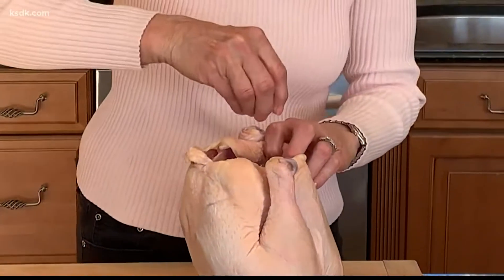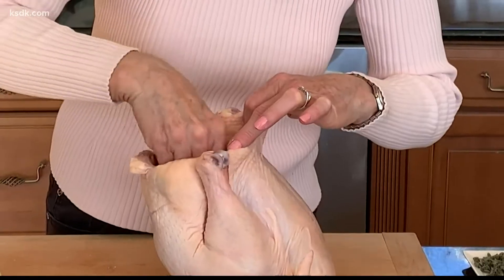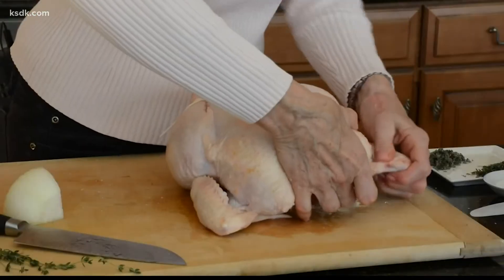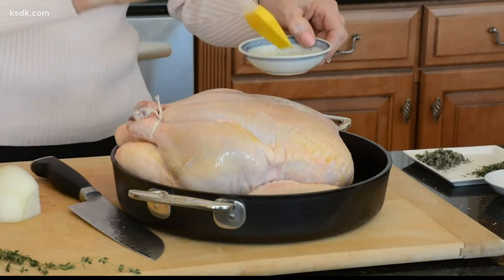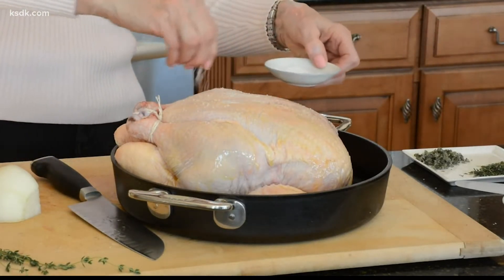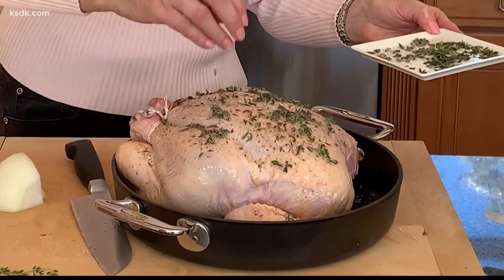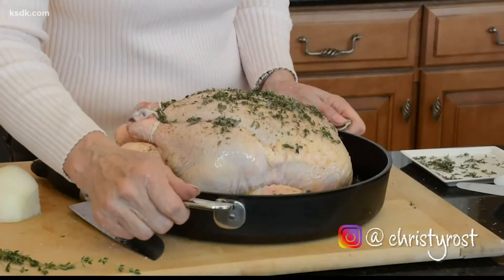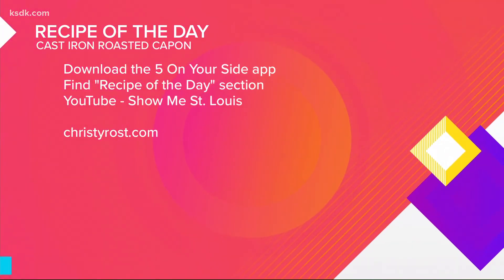Recipe of the Day: Cast Iron Roasted Capon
Shared by TV chef and author Christy Rost

Ingredients
8-pound frozen capon, thawed
2 teaspoons coarse kosher or sea salt
1 teaspoon dried sage
2 bunches celery leaves
2 sprigs fresh sage leaves
2 sprigs fresh thyme
¼ large onion, peeled
2 tablespoons olive oil
1 teaspoon coarse salt, for garnish
1 teaspoon freshly ground black pepper, for garnish
1 teaspoon fresh chopped sage, for garnish
1 teaspoon fresh chopped thyme, for garnish
Additional fresh herbs for serving platter, if desired

Preheat the oven to 450 degrees. Remove neck and giblets from the capon’s cavity and save for stock. Rinse the capon inside and out with cold water, dry with paper towels, and transfer to a large cast iron skillet or roasting pan. Season the cavity with 2 teaspoons kosher salt and dried sage. Stuff the cavity with celery leaves, sprigs of fresh sage and thyme, and onion. Tie the legs together securely with kitchen string and fold under the wings.

Brush the skin lightly with only enough olive oil to moisten the skin and season with kosher salt, freshly ground pepper, and chopped fresh sage and thyme. Roast uncovered 20 minutes to brown the skin, then reduce the oven temperature to 350 degrees. Remove the capon from the oven, cover the skillet tightly with a tent of foil, return it to the oven, and roast 2 to 2 ½ hours until the legs move freely in their sockets and a meat thermometer inserted into the thickest part of the thigh registers 165 to 170 degrees.

Remove the skillet from the oven and set it aside 10 minutes. Transfer the capon to a serving platter and garnish the platter with fresh herbs and roasted new potatoes.